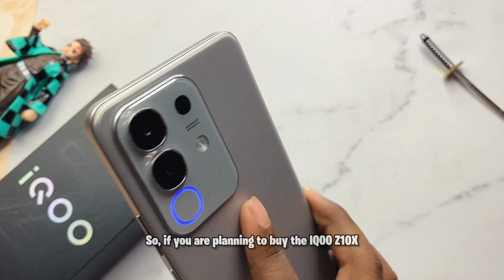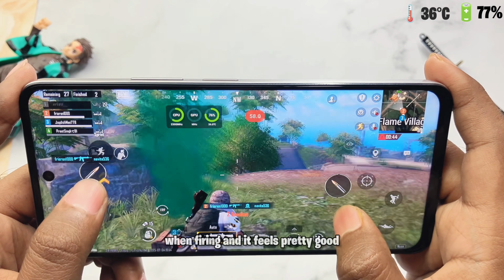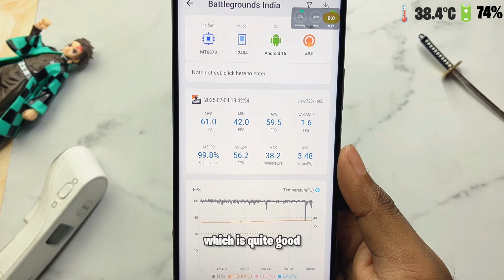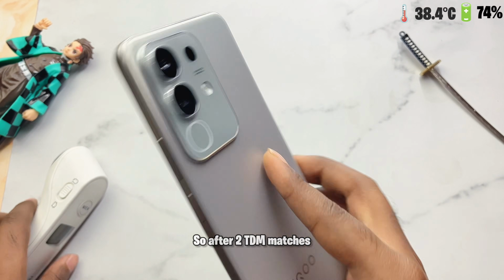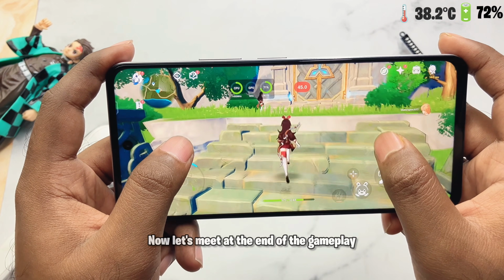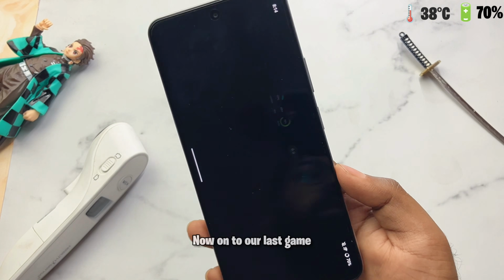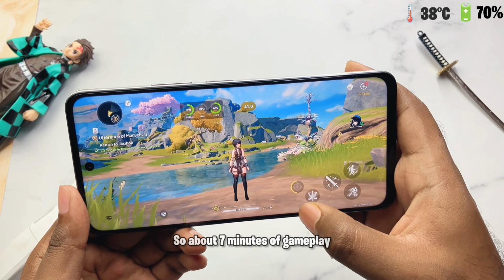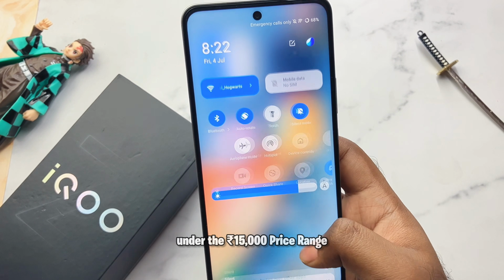iQOO Z10x Gaming Test 🤯 - BGMI, CODM, Genshin Impact & Wuthering Waves !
In this video, I have played 4 popular and demanding games on the iQOO Z10x to find out how its performance is. You can view the game's continuous FPS, average FPS, and battery drain after each gameplay session.

iQOO Z10x Back Cover